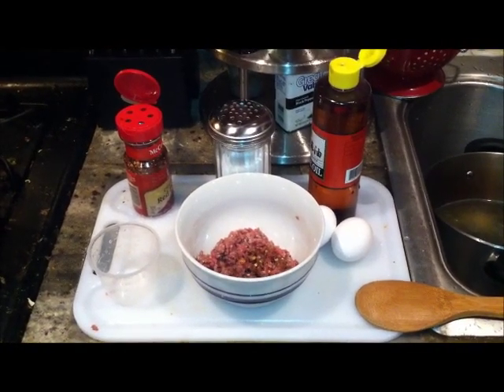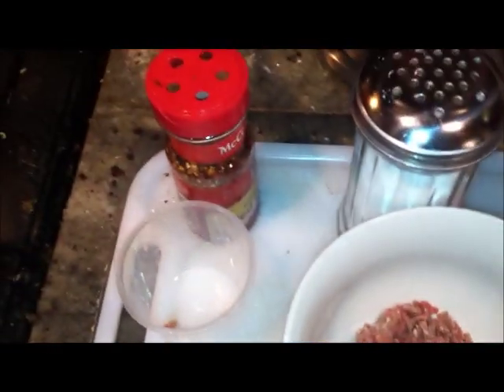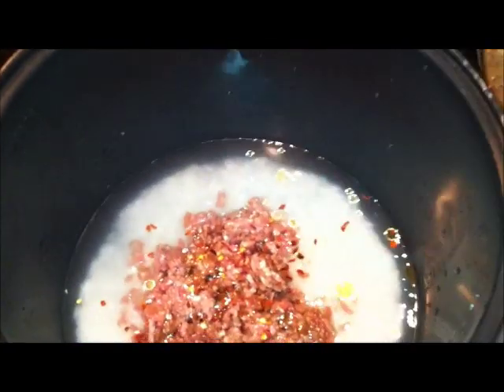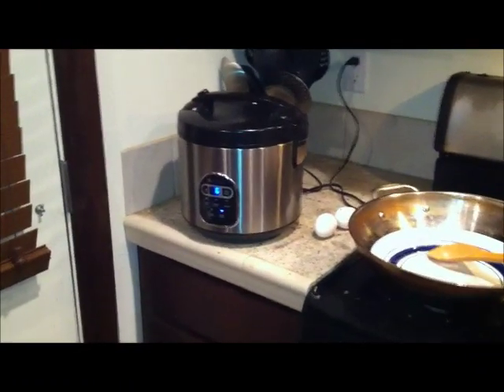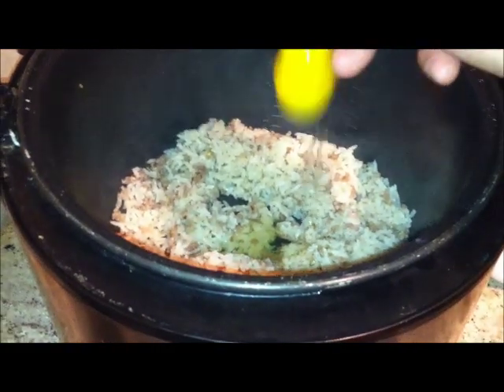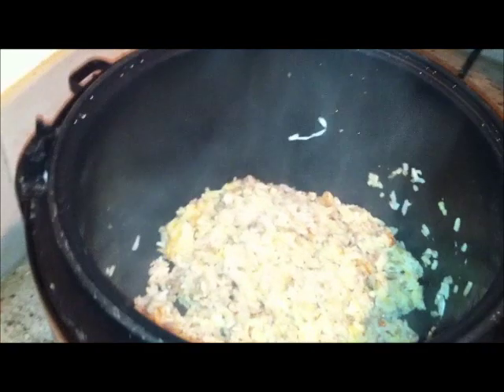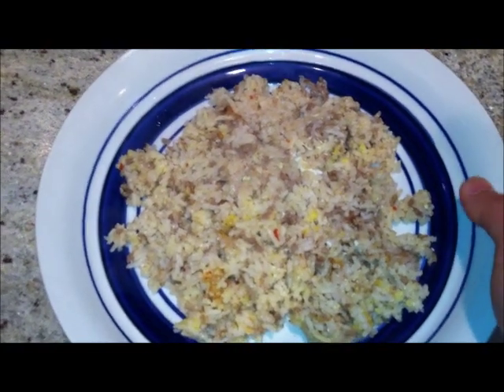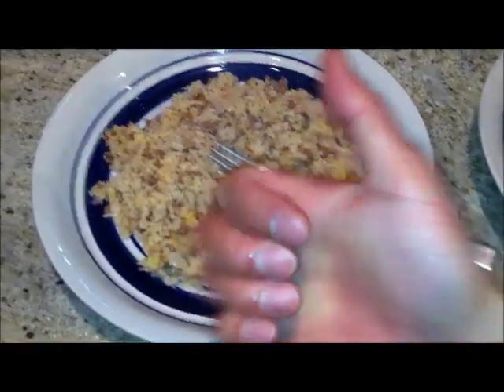Rice Cooker Easy Meals | Ground Beef, Egg & Rice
Easy to make.  Takes less than 1 minute preparation from washing the rice, to adding the spices & ingredients, to adding the egg when it's done cooking.  The rice cooker does all the cooking.  It's a healthy & nutritious meal made simple.  This meal serves about 2 adults.

Ingredients:
1 cup of rice
2 cups of water or less if you prefer harder rice
Oil (I prefer sesame)
Ground Beef (3/4 cup)
1 Large egg

Total rice cooker time is about 30min and an additional 3-5min for the egg (when the unit is warming).